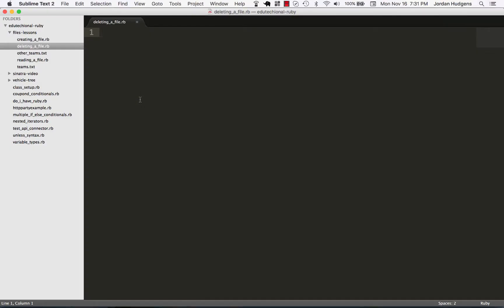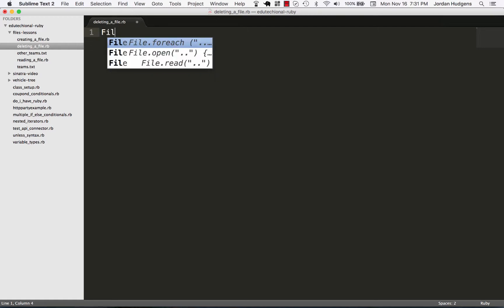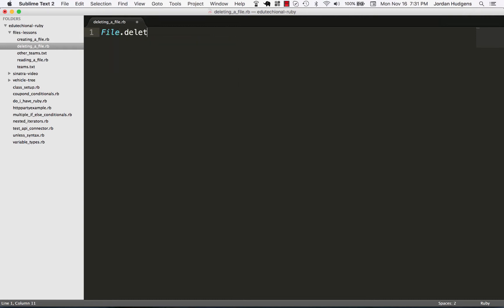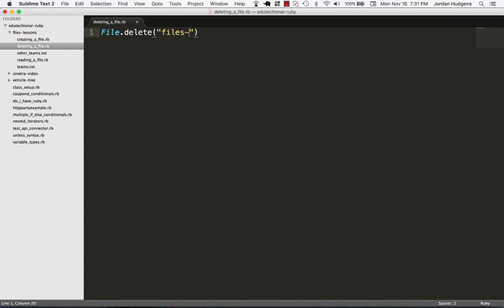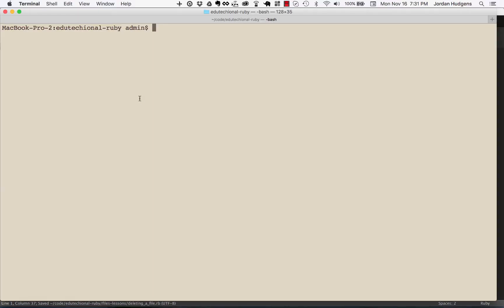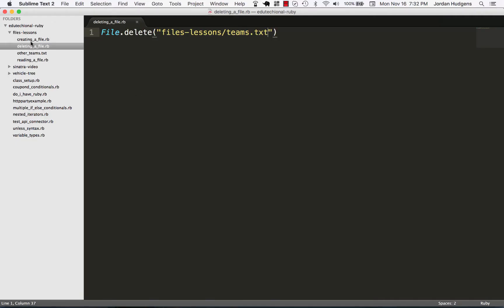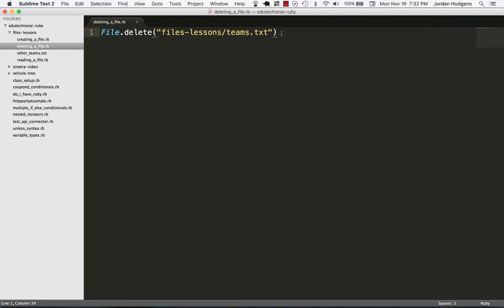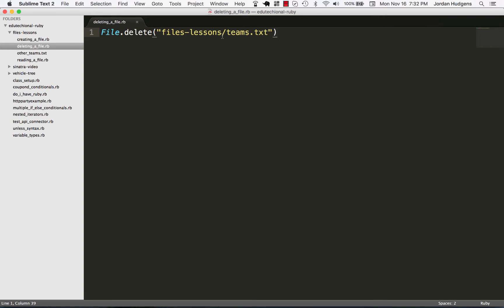Deleting files in Ruby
Learn how to call the file system and delete files from a Ruby program.